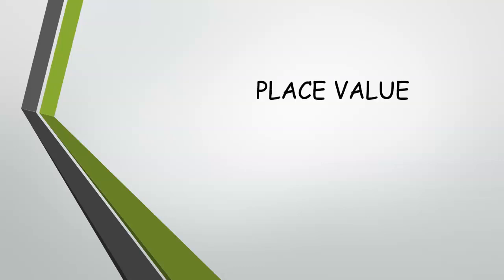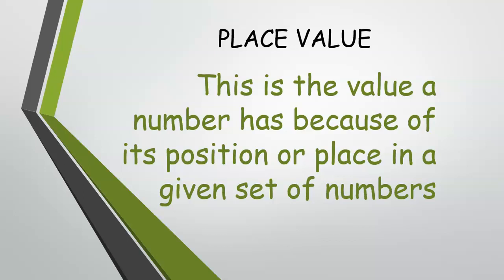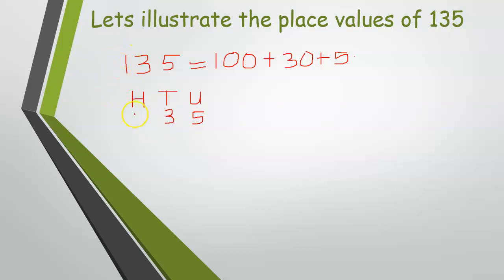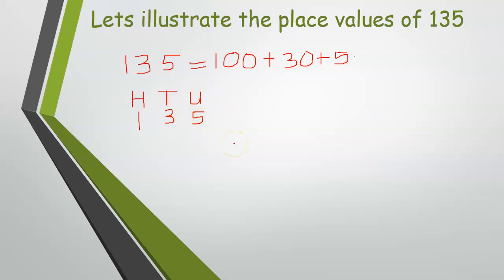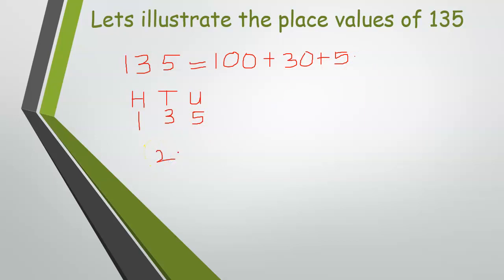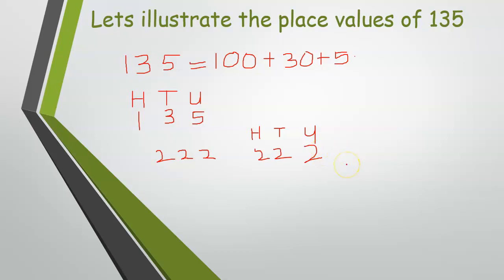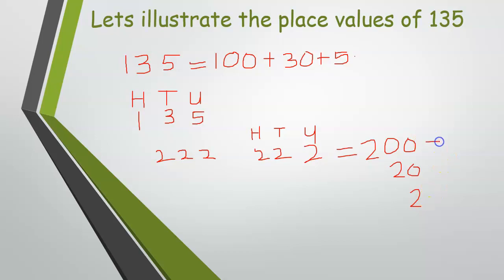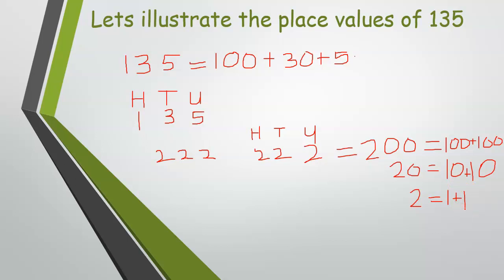Place Value: Ereziaye Andrew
Made from home: For the viewing of beginners whilst also mastering the E-Teaching  Skills during the lockdown. 03052020.
Place Value is also the face value of a number. It is the value a number has because of its position or place in a set of number. In the number 135,
1 is in the hundred place and it value is 100, 3 is in the Tens place, and its value is 30 and 5 is in the Units place and it value is 5.